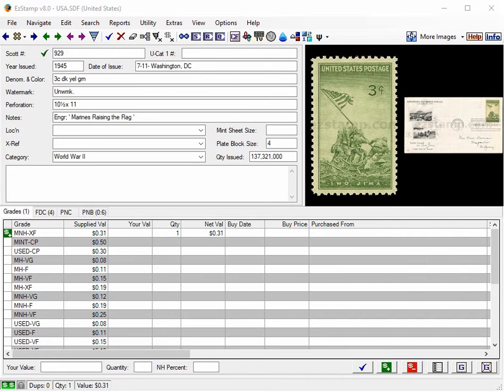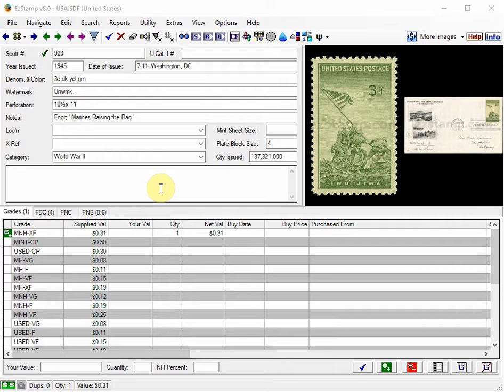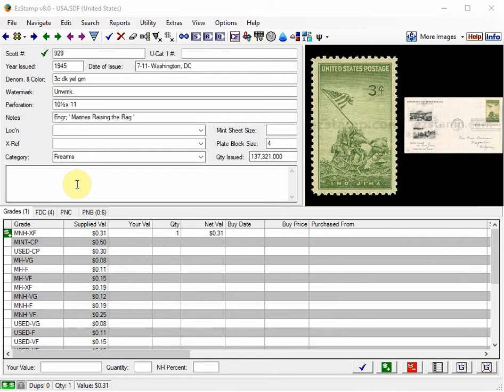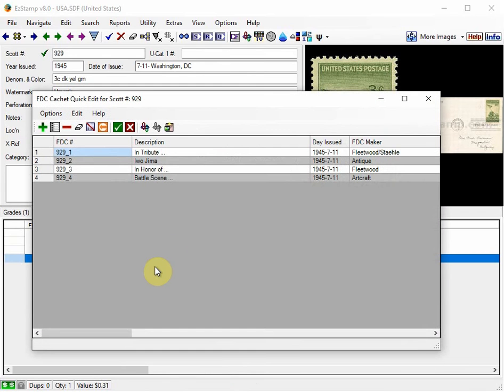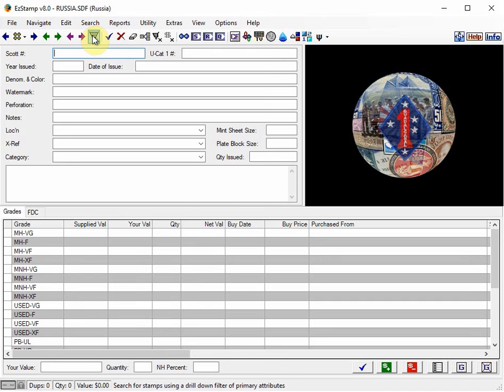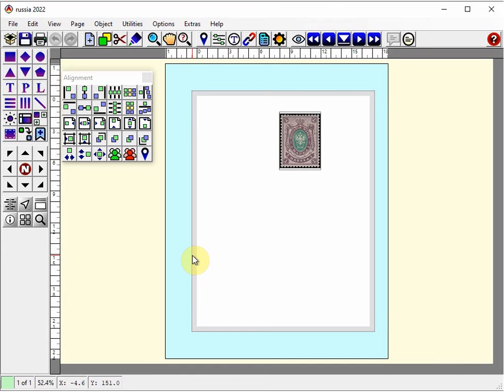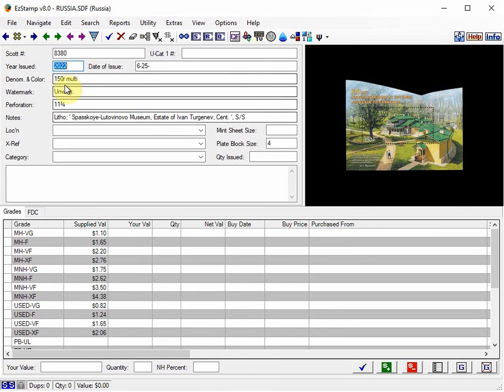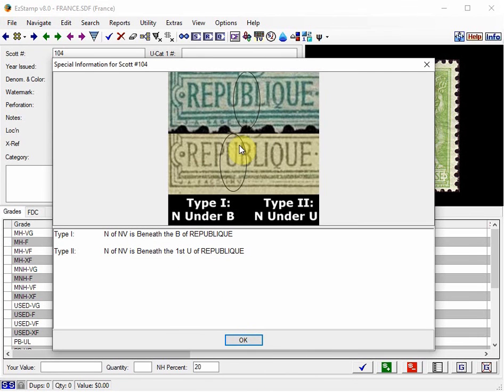EzStamp 2024 WHATS NEW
EzStamp: 2024 edition released. See the new features in our Stamp Collecting Software: EzStamp